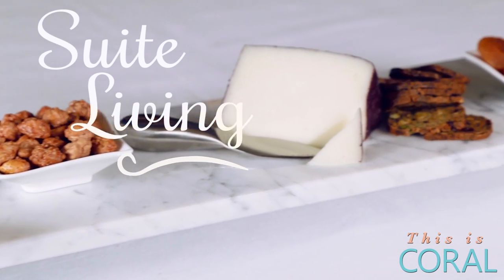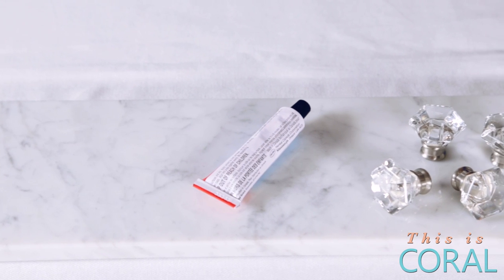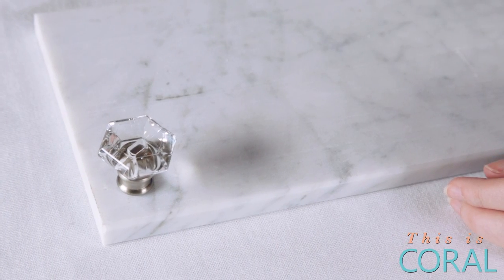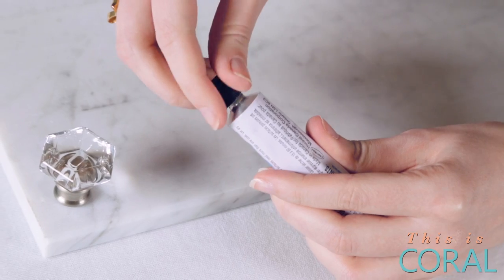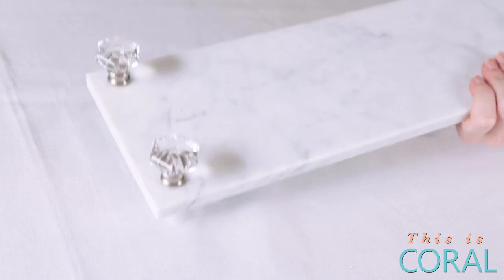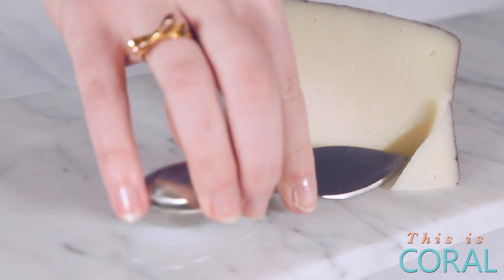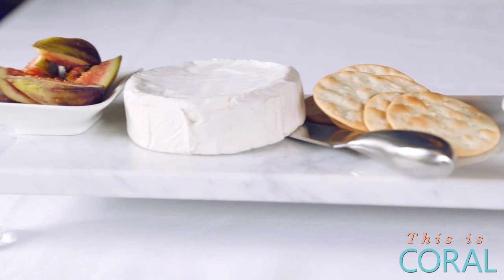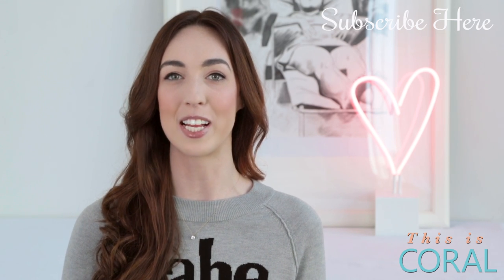DIY Marble Cheese Board